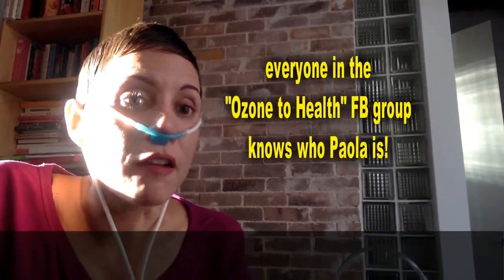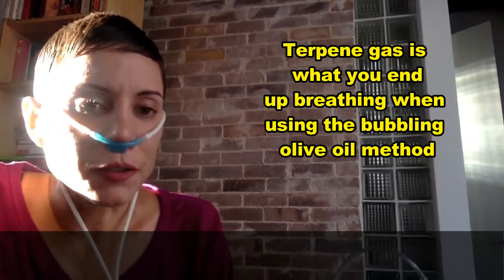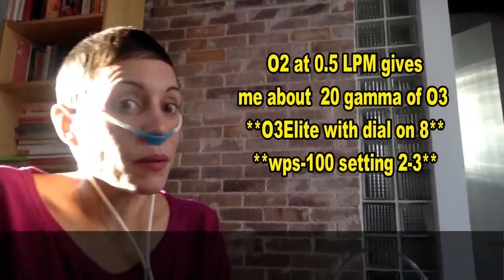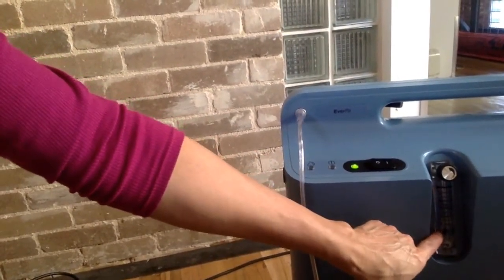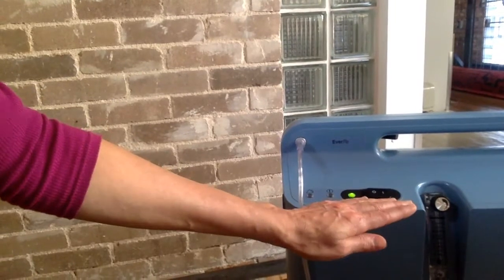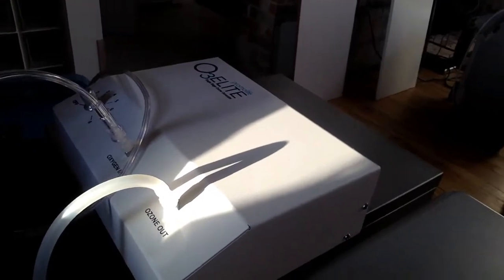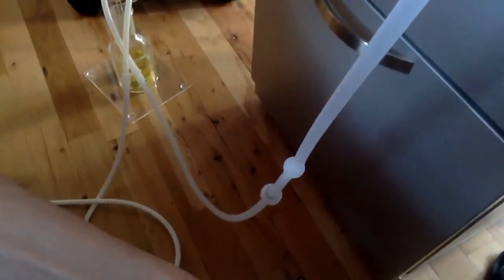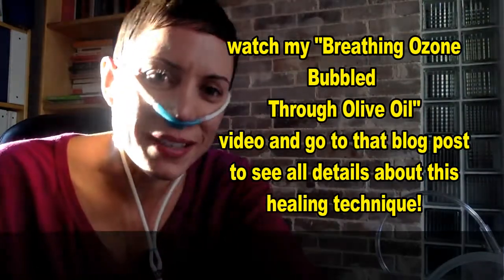Breathing Ozone Bubbled Through Olive Oil Without a Pediatric Flowmeter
Here I use O2 pressure at 0.5 LPM on an oxygen concentrator that doesn't have a 'low O2 alarm'.  Watch my previous video on this topic to see more details about Breathing Ozone Bubbled Through Olive Oil